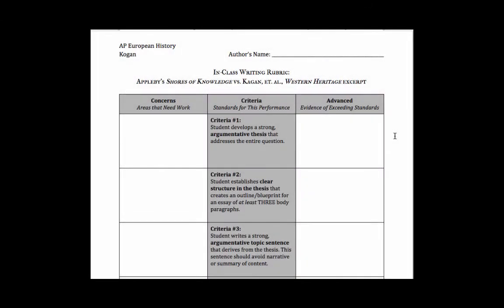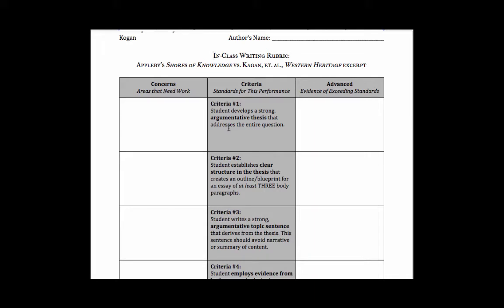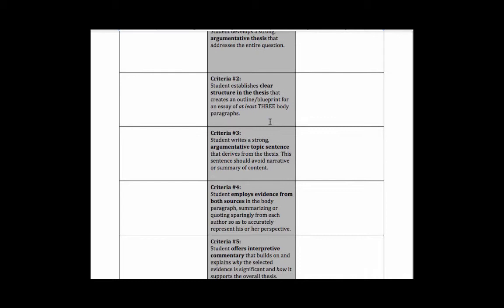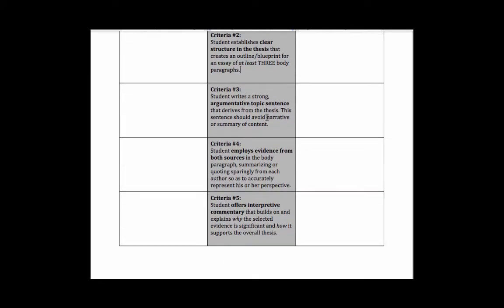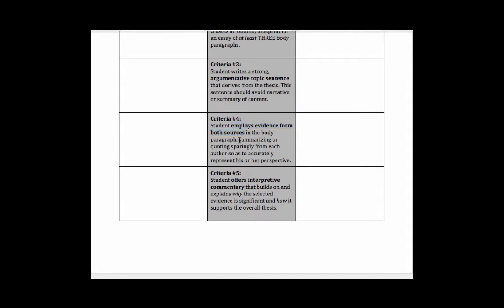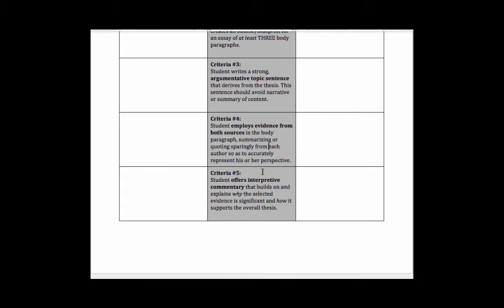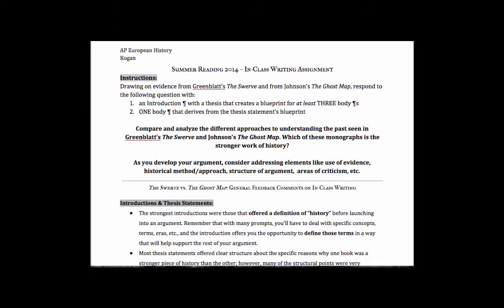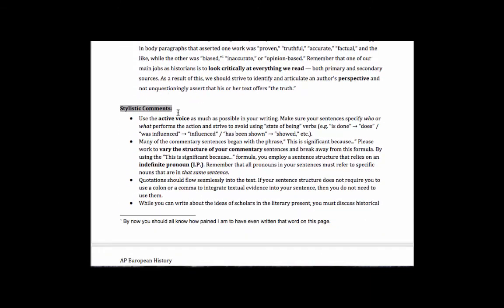Screencast– In-Class Writing Rubric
A brief screencast explaining the rubric for an upcoming in-class writing assignment. In reviewing the rubric, I hope to make clear what aspects of strong argumentative writing I'm hoping to see in your responses.